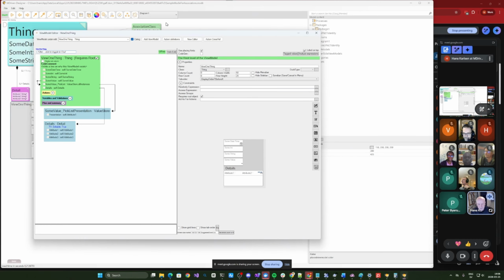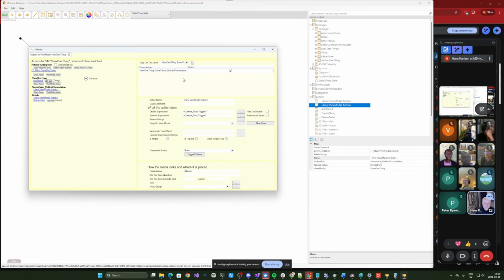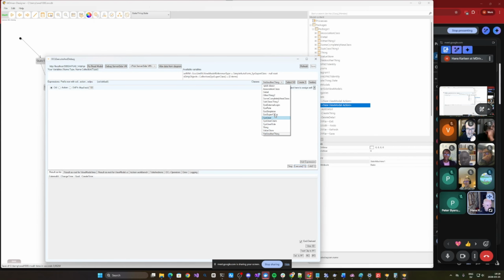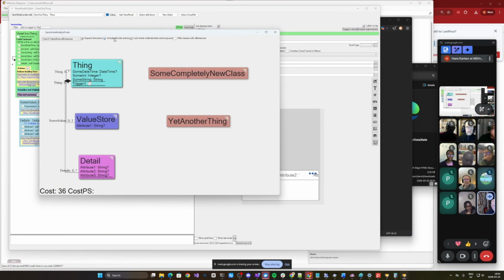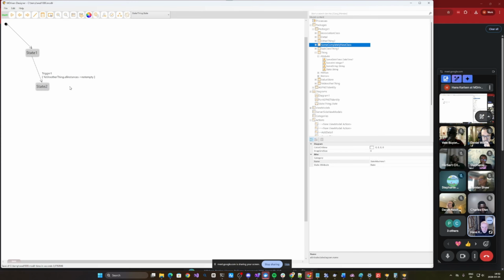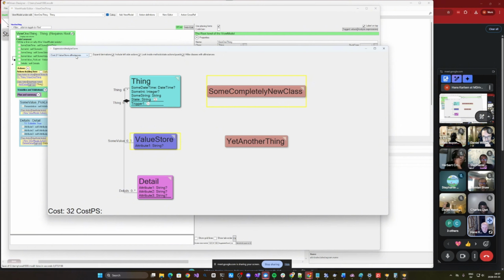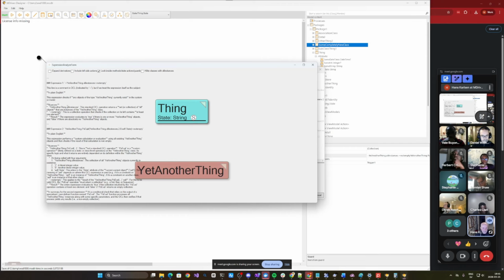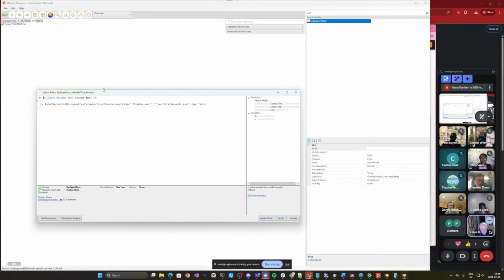Wednesdays With MDriven March 2026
New additions to Analyze expressions discussed, Statistic collection and analyze within your viewmodels